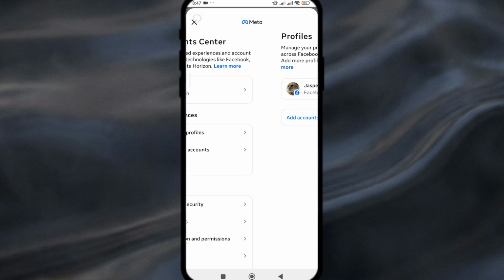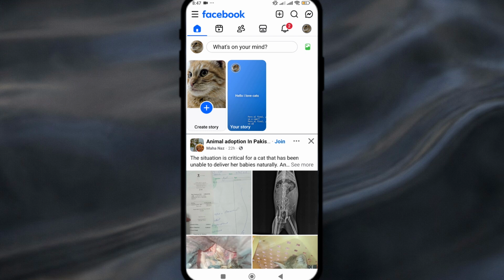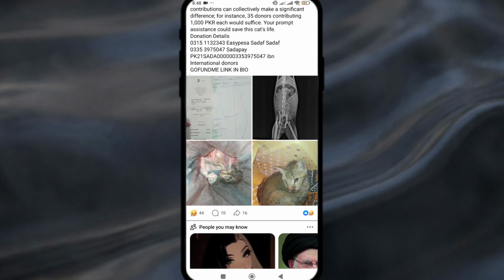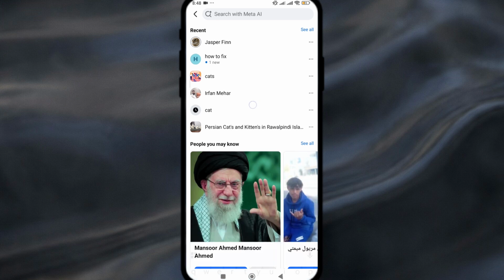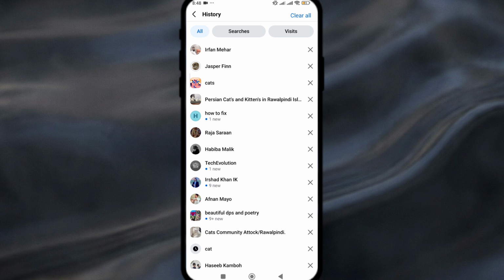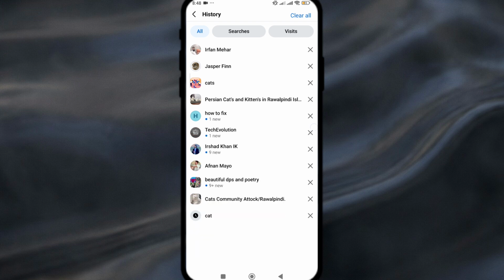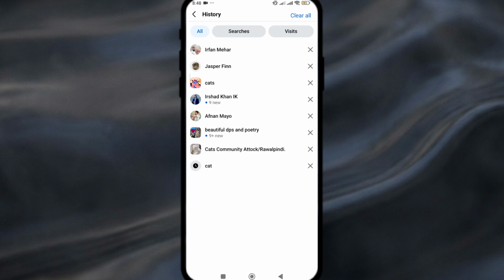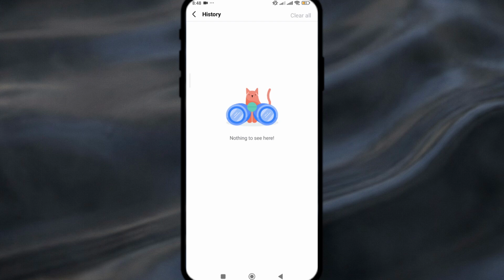How to Clear Facebook Search History (Step-by-Step Tutorial 2026)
Learn how to clear Facebook search history with this easy step-by-step tutorial (2026 guide). If you want to delete your Facebook search history for privacy or clean up your activity log, this video will show you exactly how to do it on both the Facebook app and website. This guide is perfect for beginners who want to manage their Facebook account activity easily.

🔹 What You’ll Learn in This Video:
✔ How to open Facebook search history settings
✔ Step-by-step guide to delete search history on Facebook
✔ How to clear all Facebook searches at once
✔ How to remove individual searches from your history
✔ Tips to keep your Facebook activity private

🌍 Discover More Tutorials on Our Channel
✔ Facebook Privacy & Security Guides
✔ Social Media Tips & Tricks
✔ Account Settings Tutorials

🌍 Multi-Language Welcome
• Spanish: ¡Bienvenido! Aprende cómo borrar el historial de búsqueda en Facebook paso a paso.
• Hindi: Facebook सर्च हिस्ट्री कैसे साफ करें — आसान स्टेप-बाय-स्टेप गाइड।
• Arabic: مرحبًا بك — كيفية مسح سجل البحث في فيسبوك خطوة بخطوة.
• Bengali: Facebook সার্চ হিস্ট্রি কীভাবে ক্লিয়ার করবেন — সহজ টিউটোরিয়াল।
• Chinese: 欢迎观看 — 如何清除 Facebook 搜索历史记录教程。
• German: Willkommen! So löschen Sie den Suchverlauf auf Facebook Schritt für Schritt.
• French: Bienvenue ! Découvrez comment effacer l’historique de recherche sur Facebook.
• Polish: Witamy! Jak wyczyścić historię wyszukiwania na Facebooku krok po kroku.
• Russian: Добро пожаловать! Узнайте, как очистить историю поиска в Facebook.
• Portuguese: Bem-vindo! Aprenda como limpar o histórico de pesquisa no Facebook passo a passo.
• Filipino: Maligayang pagdating! Alamin kung paano i-clear ang Facebook search history.
• Vietnamese: Chào mừng! Học cách xóa lịch sử tìm kiếm trên Facebook.
• Indonesian: Selamat datang! Pelajari cara menghapus riwayat pencarian di Facebook.
• Turkish: Hoş geldiniz! Facebook arama geçmişi nasıl temizlenir öğrenin.